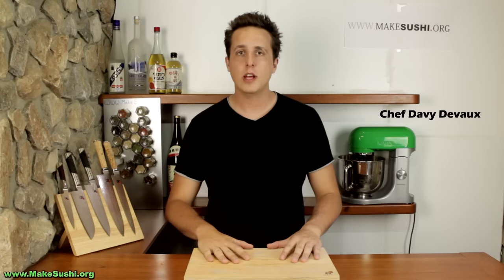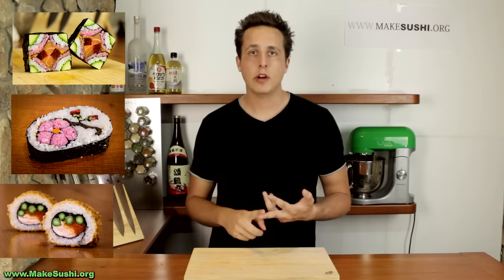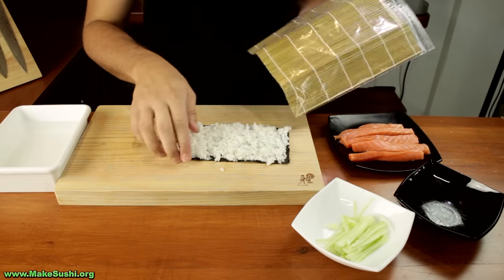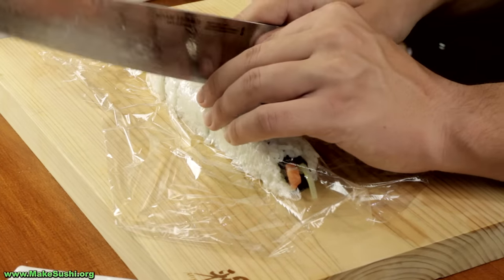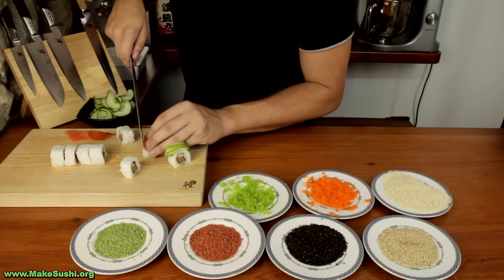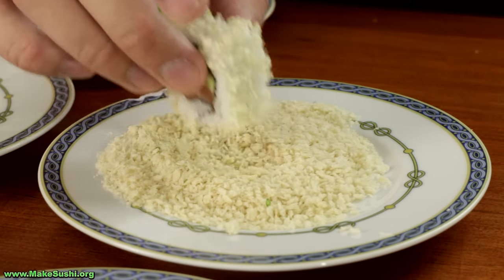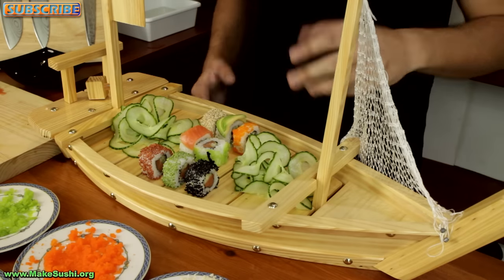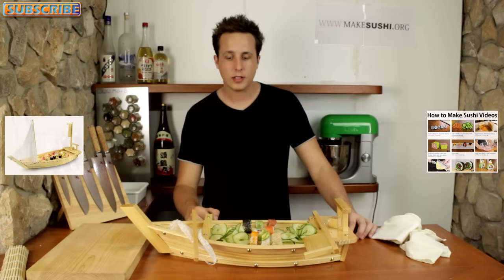How to Cook a Sushi Dinner Party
Learn how to make sushi parties and impress your friends with your cooking!

In this video Chef, Devaux shows how to prepare a sushi dinner party for many guests.
The key is to make one amazing sushi roll and many filler sushi rolls that look different but are the same roll just decorated differently, this way it becomes much more manageable to cook sushi for many guests and you waste much less food in the process.

Is like a free Culinary school dedicated to teaching everyone how to cook better food, we pride ourselves on creating new exciting sushi roll recipes and then sharing them with the world. In our video tutorials we will teach you how to do all a basics of making sushi and create innovative sushi rolls, sashimi, nigiri sushi and possibly might create a new category of sushi , who knows.

song : Readers! Do You Read?

Free Cooking School online